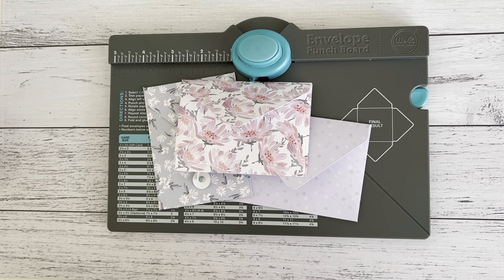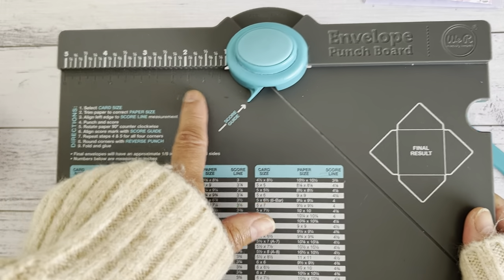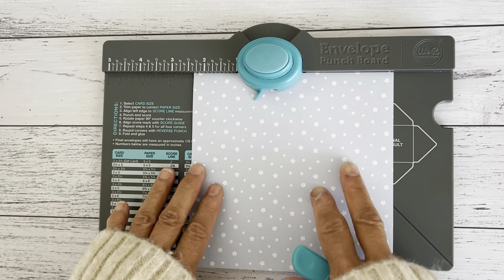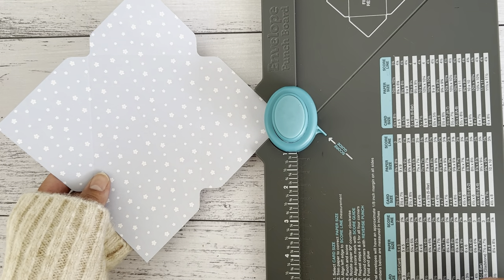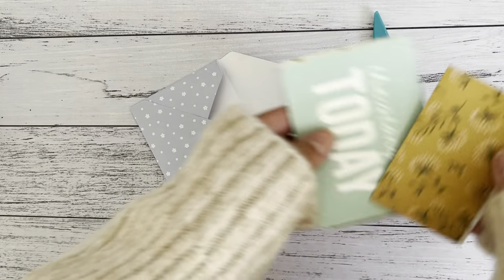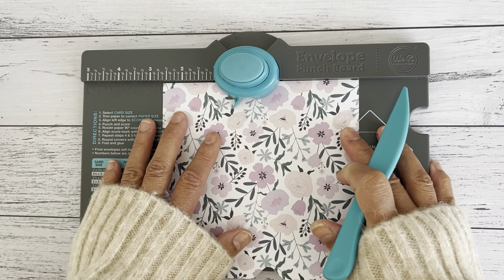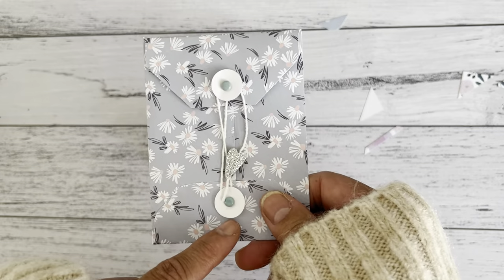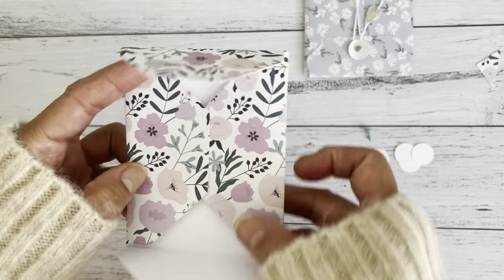💌 WRMK Envelope Punchboard - Envelope & Coin Envelope 3x4 Card Size ✂️ TUTORIAL 6x6 Paper✂️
DIY mini envelopes or coin envelope for 3"x4" card size using We Are Memory Keepers Envelope Punchboard

MY LINKS
My Etsy Store